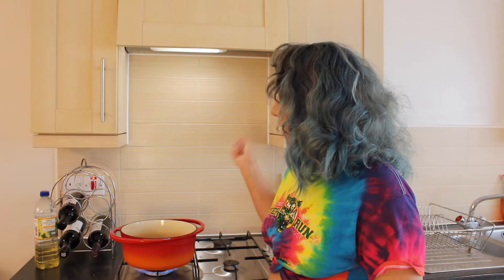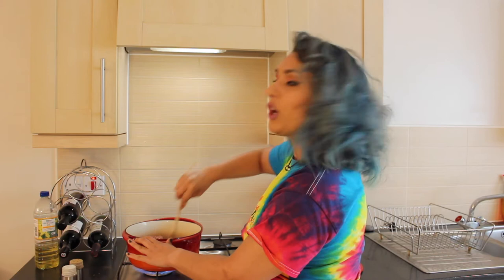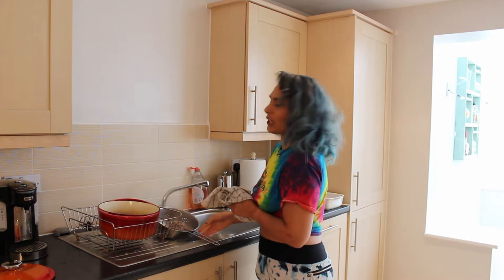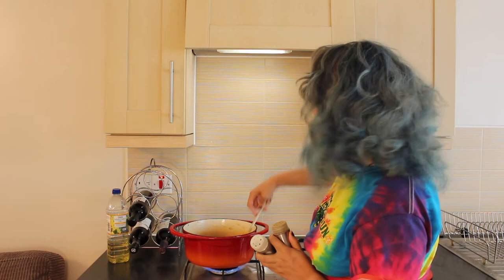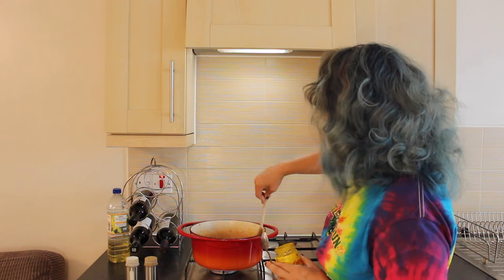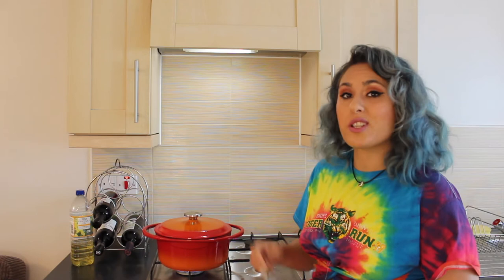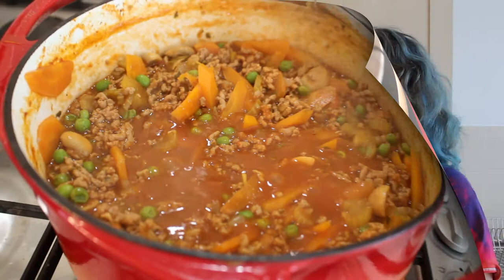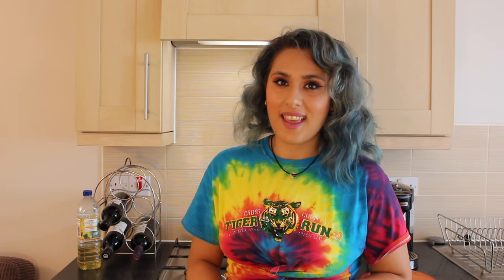Lia Tortilla Cooks Shepherds Pie.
This is a seriously tempting, easy and delicious home cooked classic British meal.
(Serves 4-6)

Ingredients:

1000g, Lamb Mince.
2 , Large White Onions.
3, Chopped Cloves of Garlic.
1/2, Head Of Celery.
4, Large Carrots.
1/2, Punnet Button Mushrooms.
130g, Peas.
Rosemery&Thyme, 2-3 Sprigs.
1, Beef Stock Cube.
2tsp, Bisto Beef or Onion Gravy Granules.
2 TBSP, Tomato  Puree.
1 Tin, Chopped Tomatos.
1 1/2 tsp, English Mustard.
2 TBSP, Worcester Sauce.
1 Pint Boiling Water.

1 Large Swede.
5 Large White Potatoes (1,355g)
200ML Double cream.

Any questions?